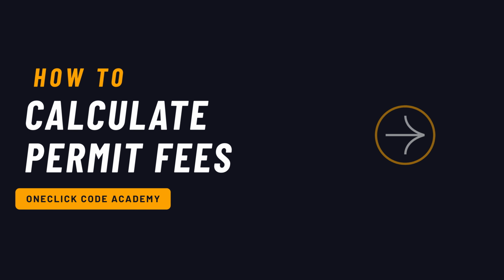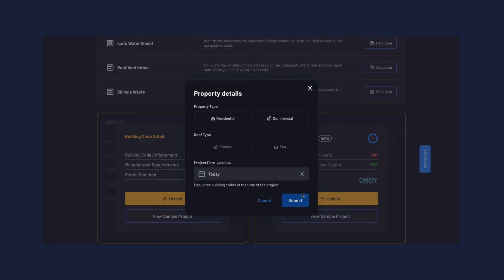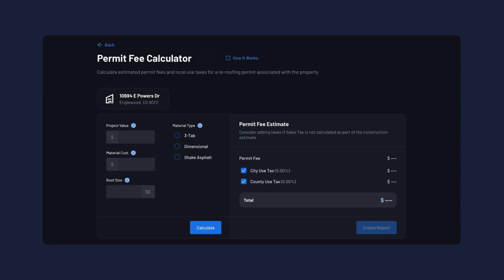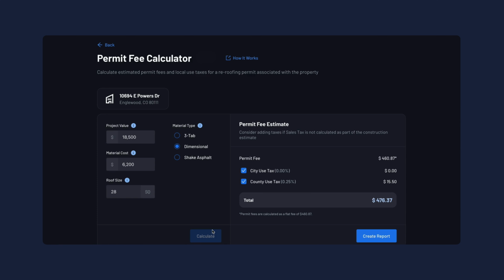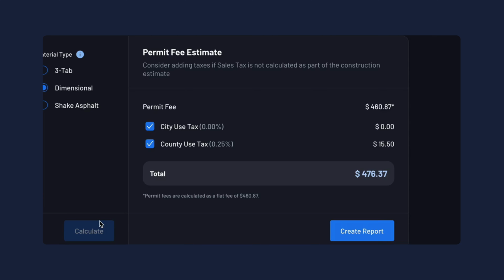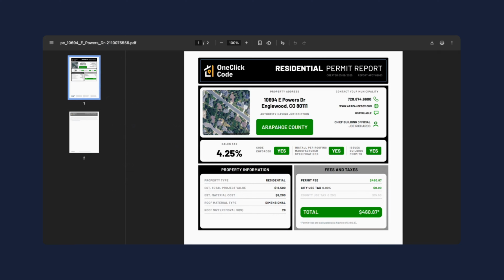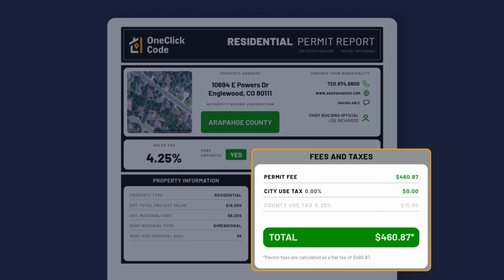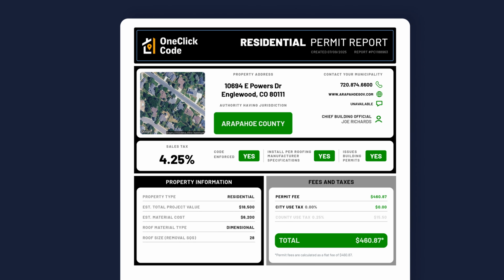Accurately Calculate Roofing Permit Fees with OneClick Code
Permit fees can be a headache, causing delays, disputes, and inaccurate estimates for your residential roofing projects. This video shows you how OneClick Code simplifies the process by calculating the correct permit fees for any U.S. location, based on your project details and local regulations.

Learn how to use our nationwide permit fee calculator to generate detailed, accurate reports that include property information, applicable sales tax rates, and a full breakdown of the calculated fee. This documentation helps you reduce disputes, improve estimate accuracy, and support your claims from the start.

Stop guessing and start working with verified jurisdiction data and automated calculations.